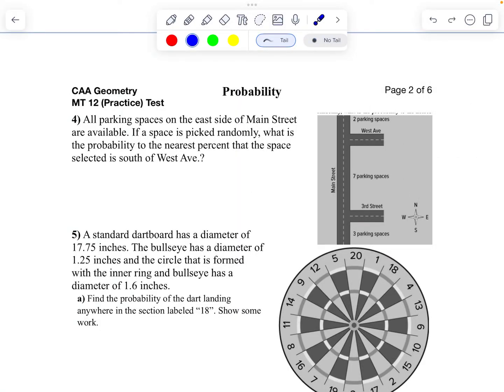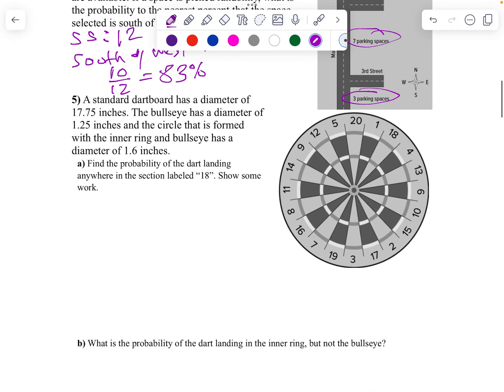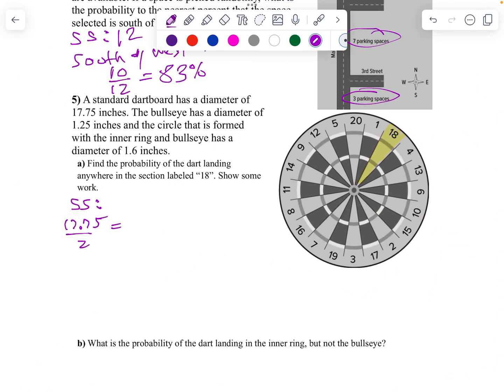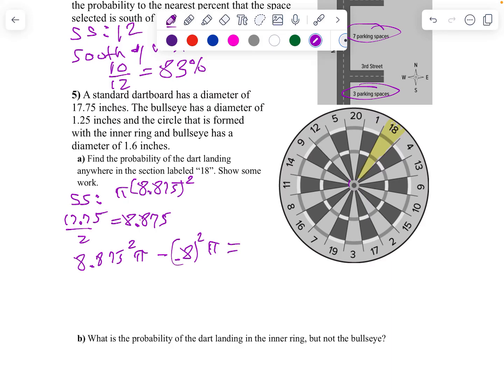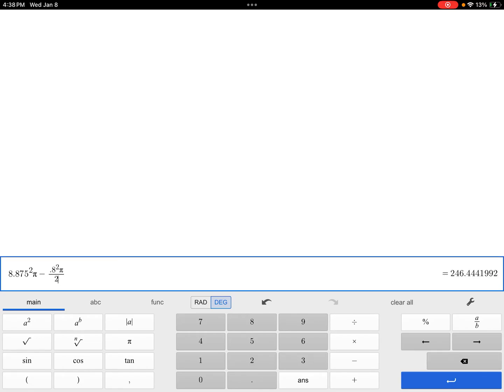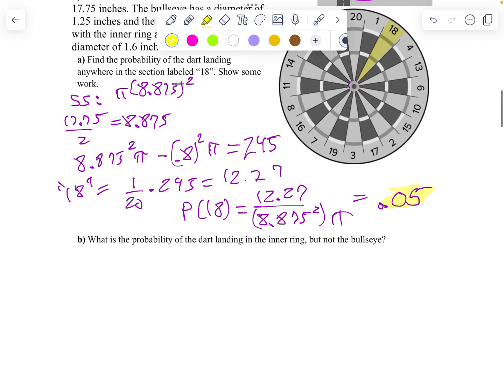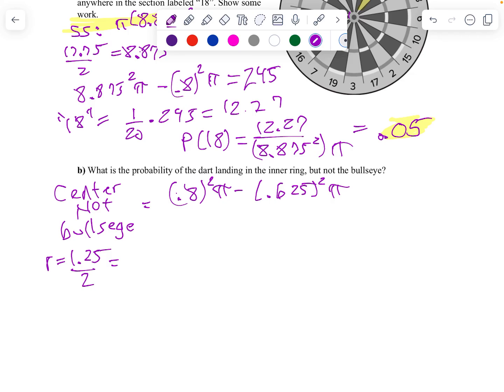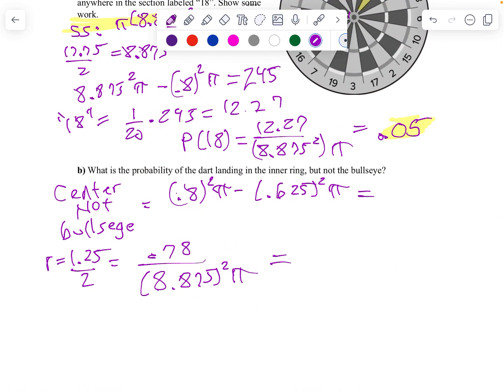Geometry MT 12 practice test solutions page 2 ￼